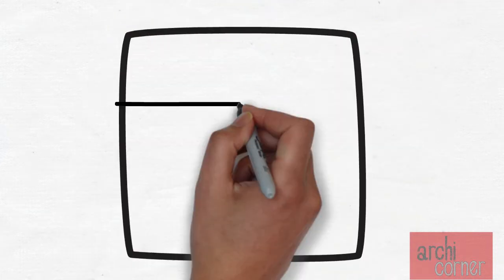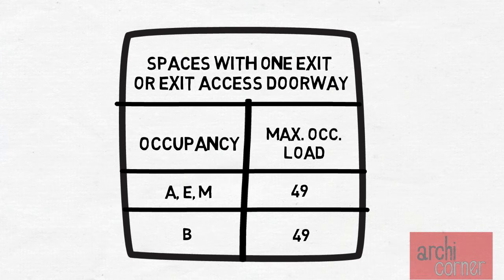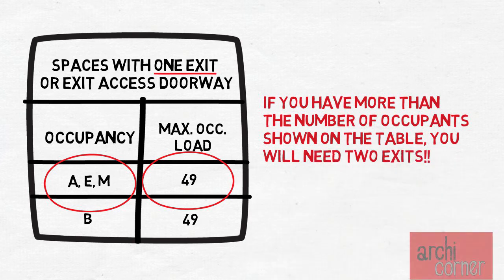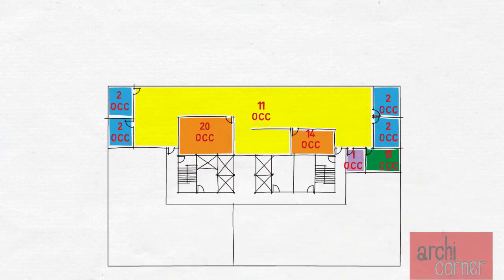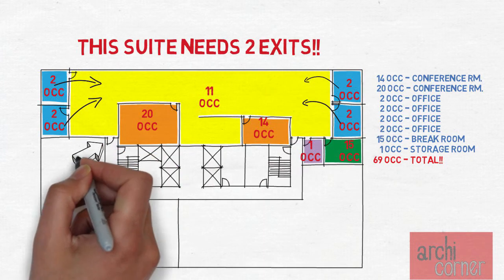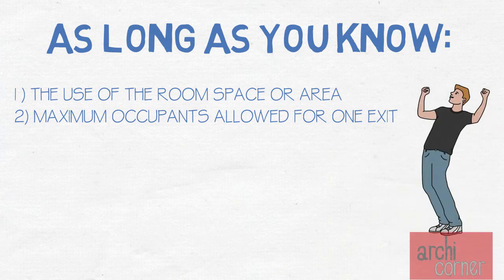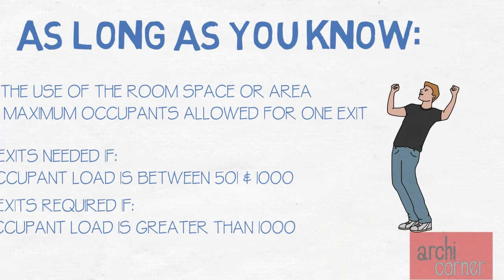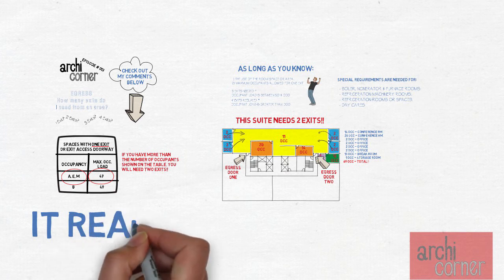AC 013 - Egress: How many exits are required from a space?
This Video provides general information of when a space needs 2 exits or more.

2018 IBC Table 1006.2.1 shows the maximum load for spaces that have ONE exit. Anything beyond those limits will require a minimum of 2 exits.

2018 IBC Section 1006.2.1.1 shows the occupant loads that trigger requirements for 3 or more exits.

If you have any architecture subjects that you would like to know more about leave your suggestions in the comments section.

or.